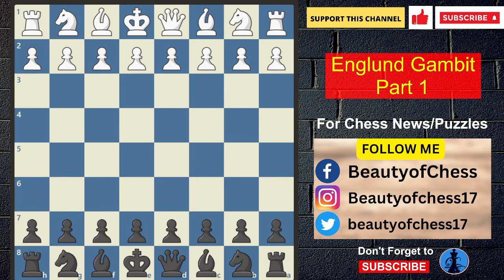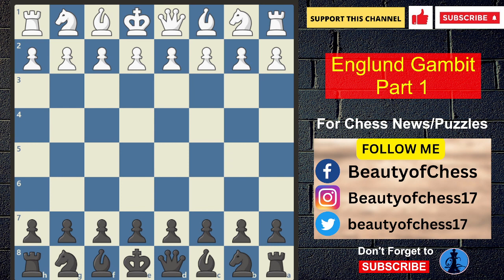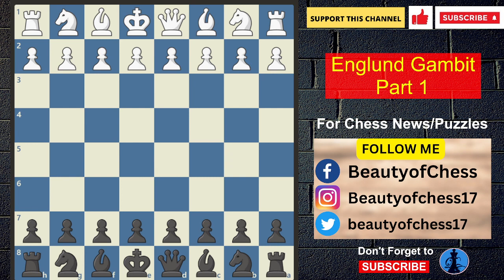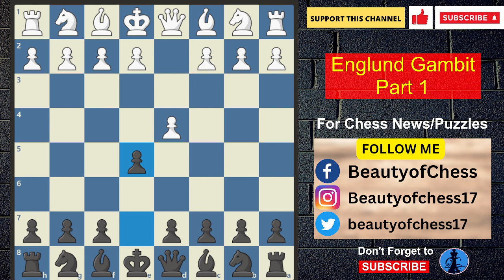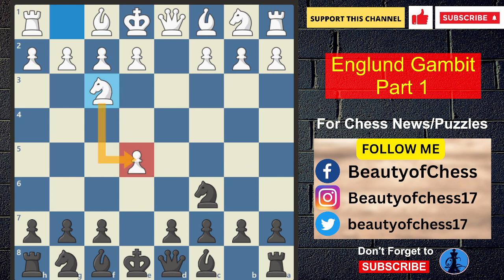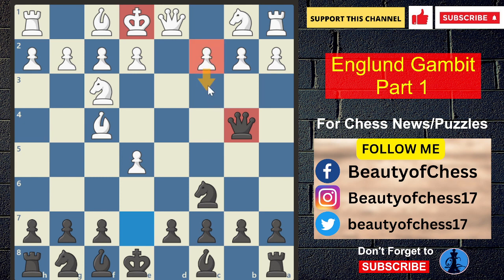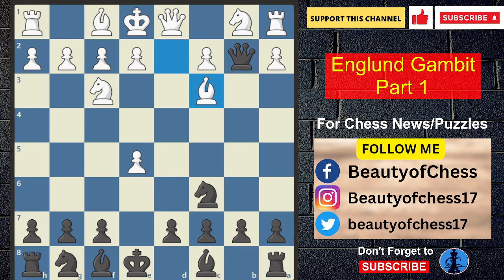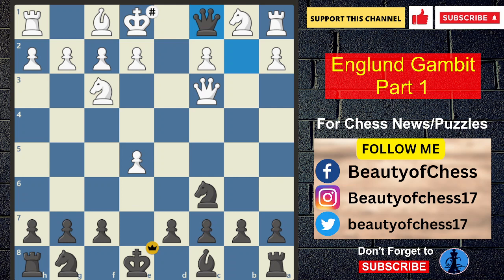দাবা খেলার কৌশলঃ Englund Gambit for Beginners | tactics, tricks and traps for white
Openings are the most exciting as well as important phase in the game of chess.There are various chess strategies,tactics,tricks,combinations,traps,gambits and moves that you can learn and use to win more and more games.In this video I have shown you a very popular chess tactics/trap known as Englund Gambit.You can play this both as black pieces aginst d4 opening - this opening trick includes a pawn & bishop sacrifice to checkmate opponent's king in very few moves
By playing this chess opening you can fool your opponent only in few moves and checkmate black king.A Gambit is basically a chess opening strategy in which a player sacrifices his material of lesser value like a pawn,with the hope of gaining an advantageous position.

If you have any questions , feel free to post anything regarding Chess and you can also make a video suggestion in the comment box.

Chess.com: beautyof_chess

Note : This video is completely for entertainment and learning purpose - A thorough process of learning analysis has been provided and there is no intention to harm / effect any community or platform's ethics and perspectives.